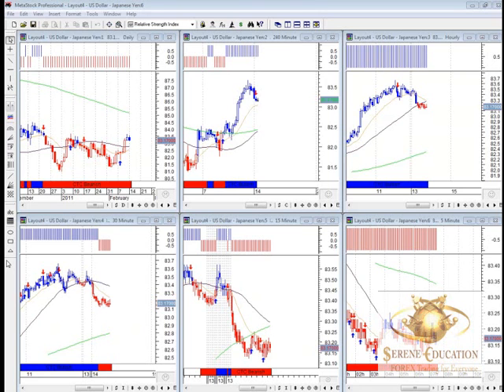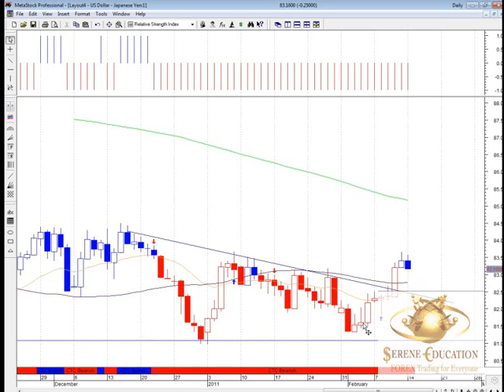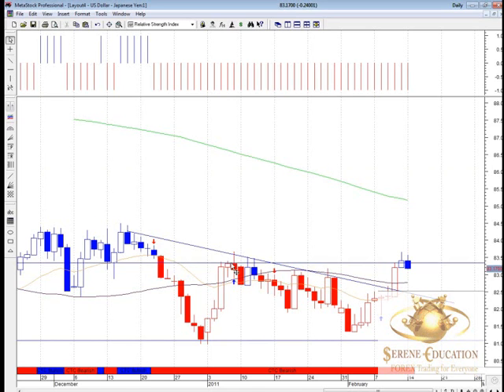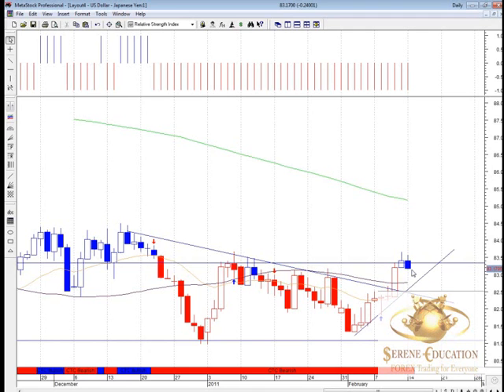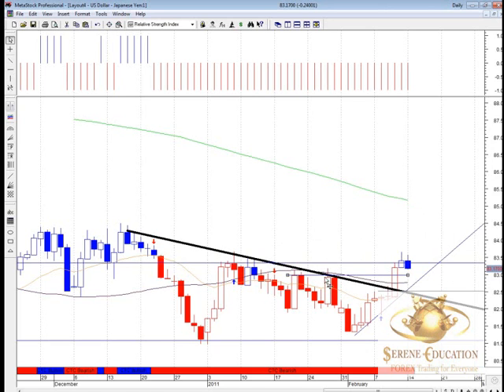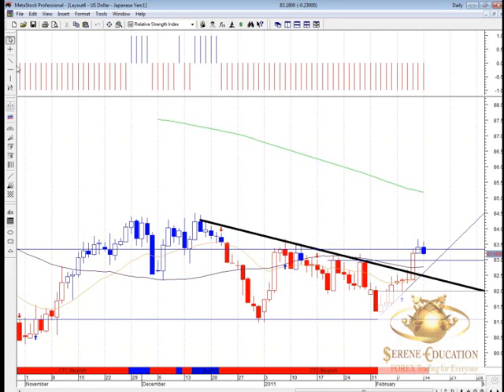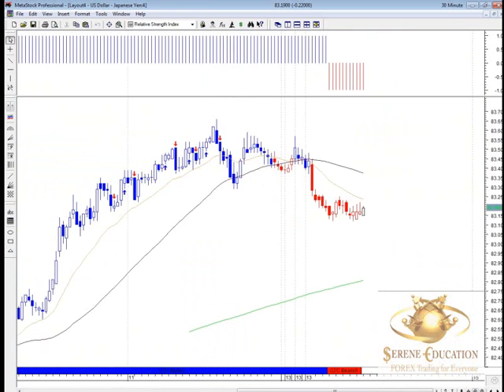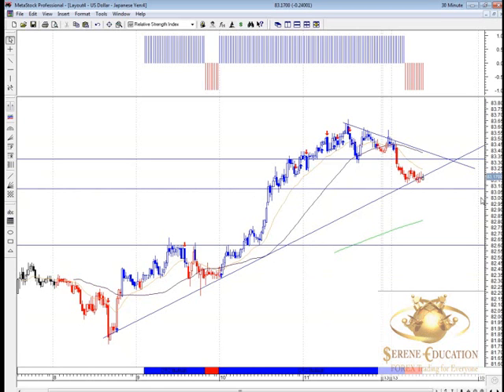Forex Video analysis USDJPY 14th February 2011